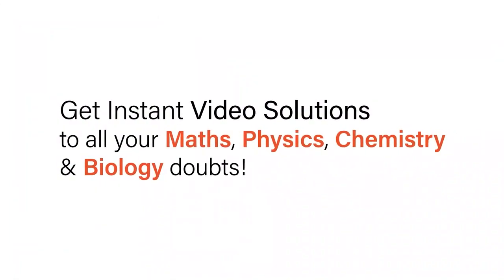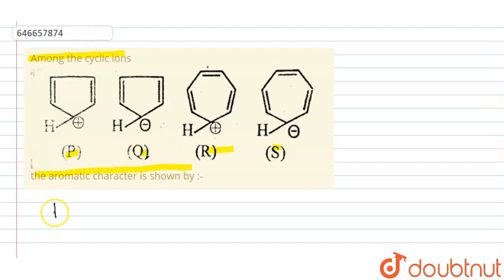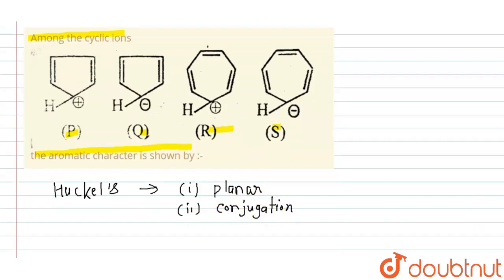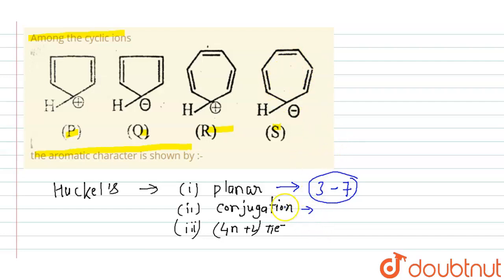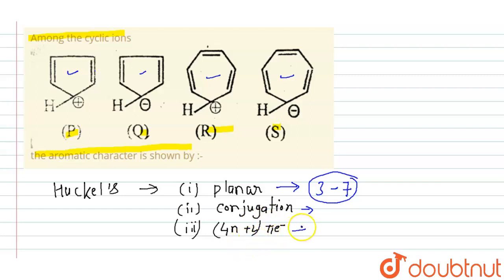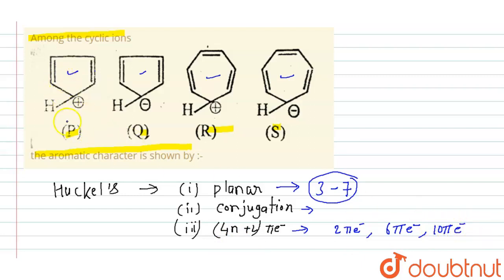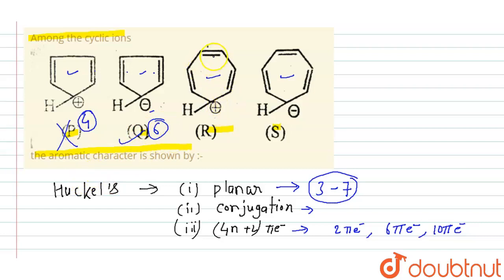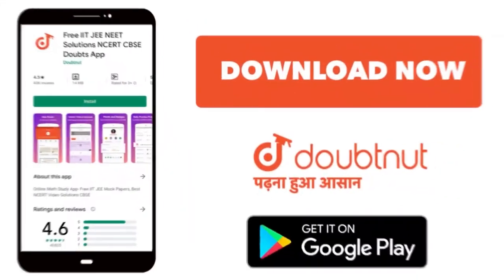Among the cyclic ionsthe aromatic character is shown by :- | 12 | TEST PAPERS | PHYSICS | ALLEN ...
Among the cyclic ionsthe aromatic character is shown by :-
Class: 12
Subject: PHYSICS
Chapter: TEST PAPERS
Board:IIT JEE

👉 Have Any Query? Ask Us.